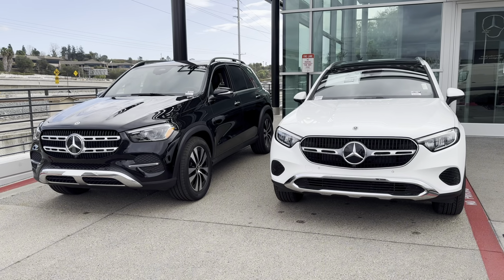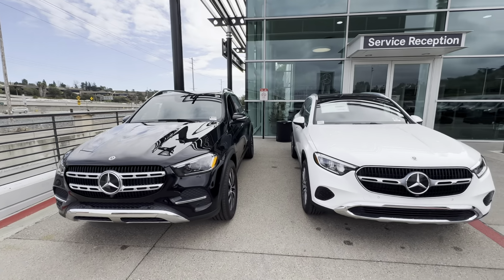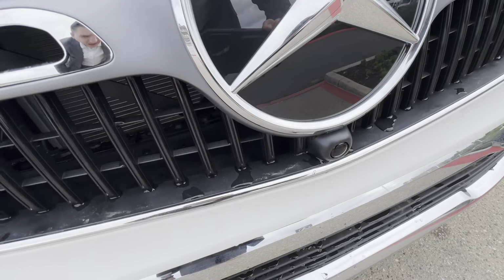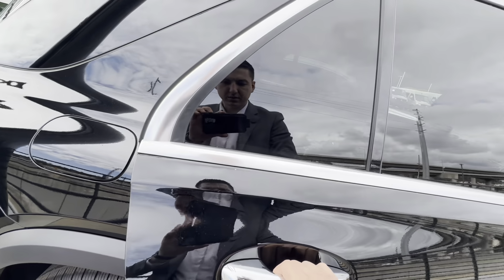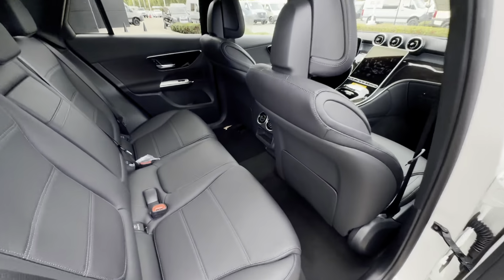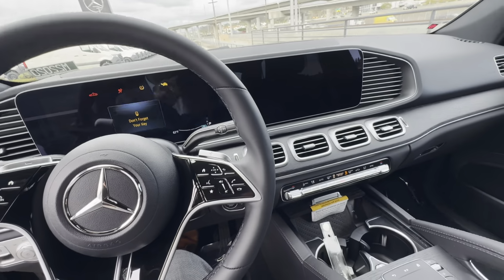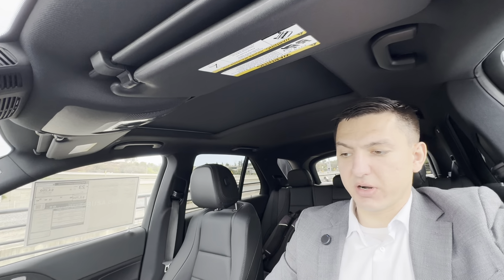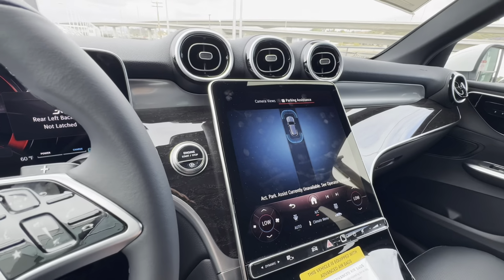2025 GLE 350 vs. GLC 300: Which Mercedes SUV is Right for You?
You’re driving a cheap car—you got fooled. 🚨 This is how people drive luxury cars and pay less than you. Vlad put together a guide on how to NOT get screwed when buying a car. Check it out!👇 Wondering how to drive a luxury car for less?

Call me to connect 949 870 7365

I’m in Orange County, CA, USA. I work for Mercedes-Benz.

I'm here to help you find the best deal on your next Mercedes!

The information provided in this video and its description is solely the perspective and opinion of Vlad Bujnita, a YouTube video creator.

Please be aware that programs, offers, and policies mentioned in this video are subject to change at any time without prior notice. For the most up-to-date and accurate information regarding Mercedes-Benz products, services, and programs, please consult directly with me.

Credit approval required. Programs, availability, and offers are subject to change at any time.

We are shipping to every state